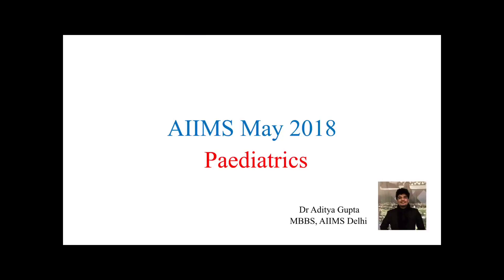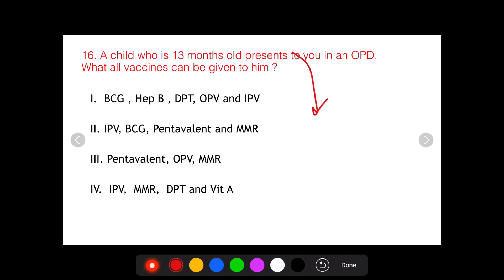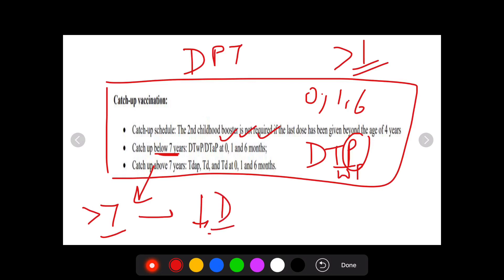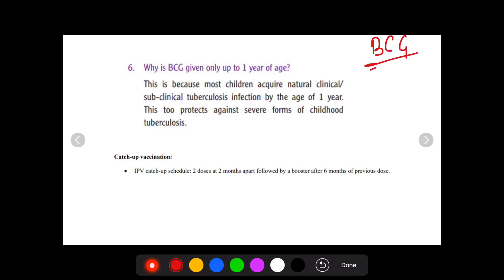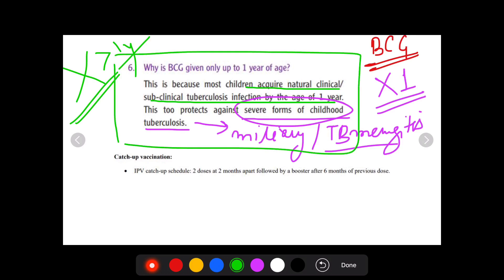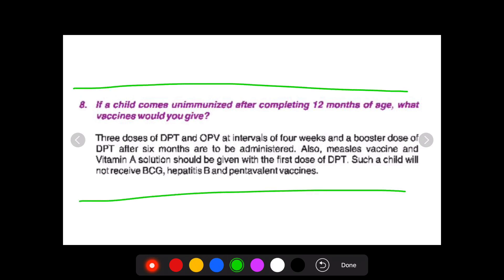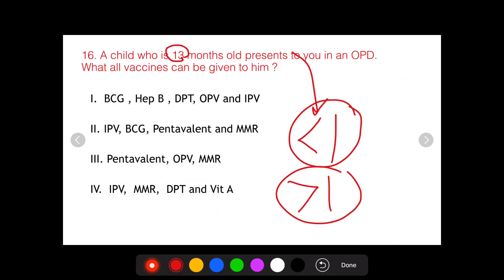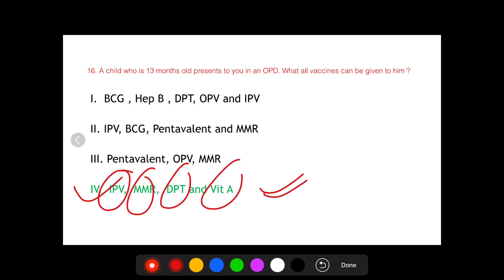AIIMS May 2018 - Paediatrics Q by Dr. Aditya Gupta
Hello everyone! I’m Dr. Aditya Gupta. I did my MBBS from AIIMS, Delhi(2012-17)
I secured AIR 17 in AIIMS May 2018. I’ll be discussing one/two questions of AIIMS May 2018 everyday which would be short and help you revise a topic for NOV 2018 PG entrance.

Q16. A child who is 13 months old presents to you in an OPD. What all vaccines can be given to him ?
  I. BCG , Hep B , DPT, OPV and IPV
 II. IPV, BCG, Pentavalent and MMR
III. Pentavalent, OPV, MMR
IV. IPV,  MMR,  DPT and Vit A